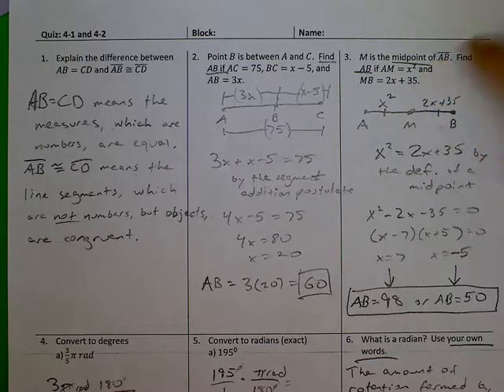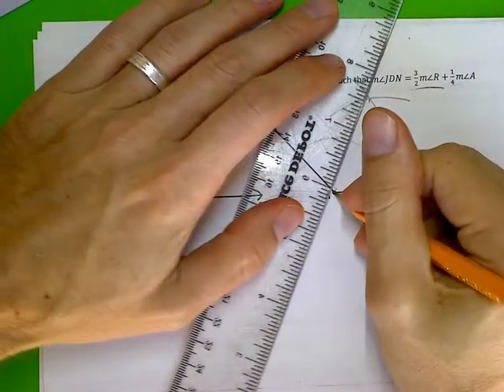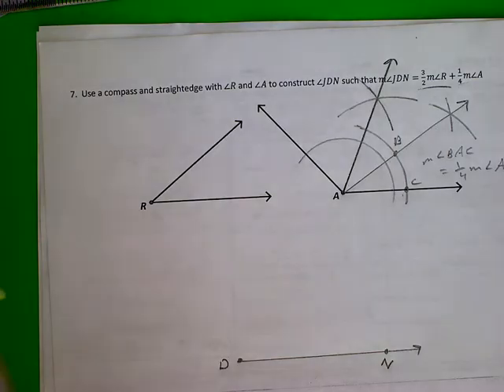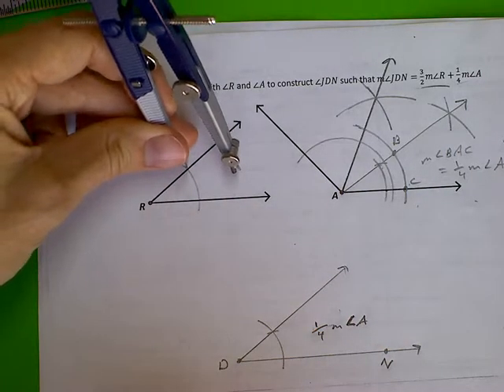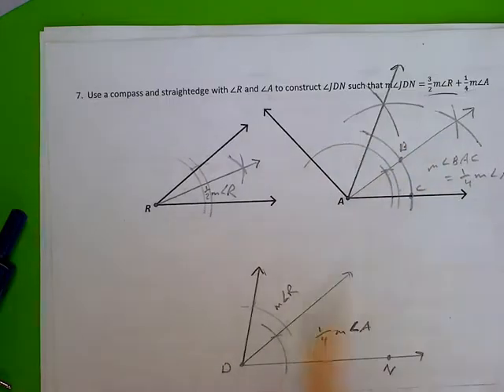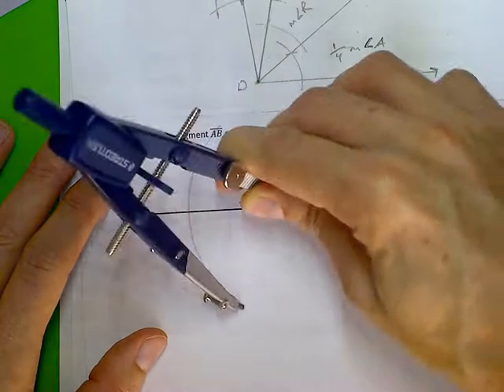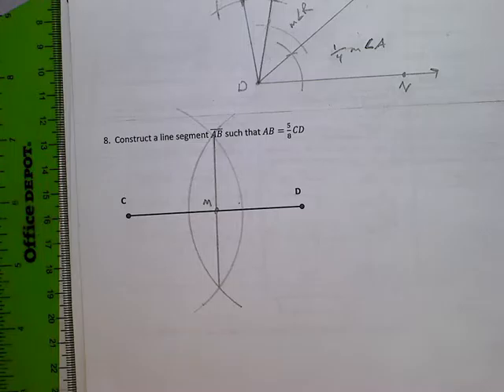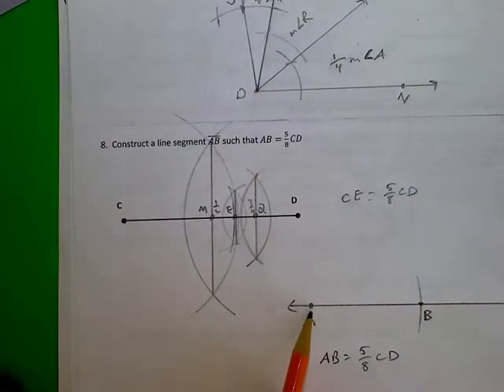Quiz 4 1 4 2